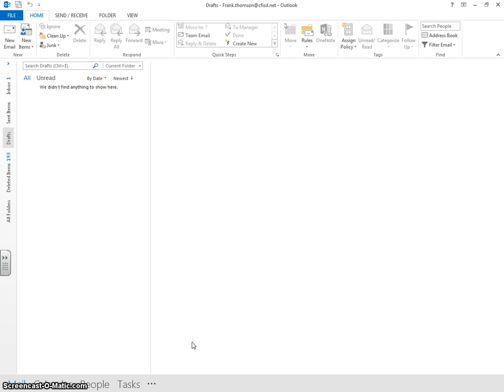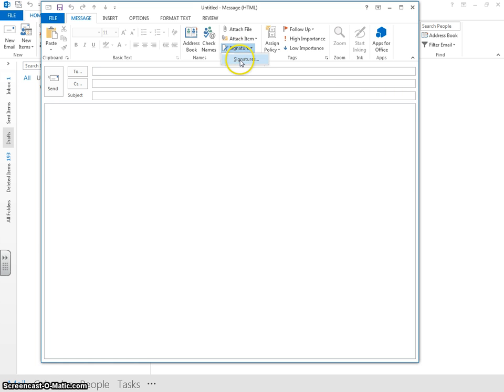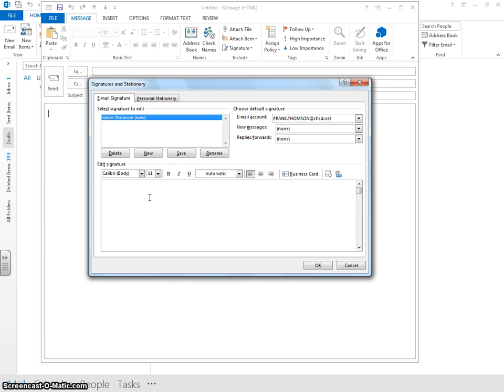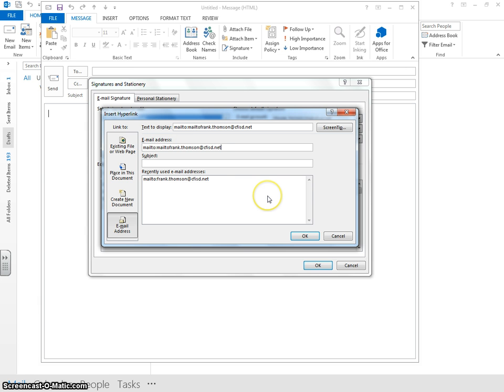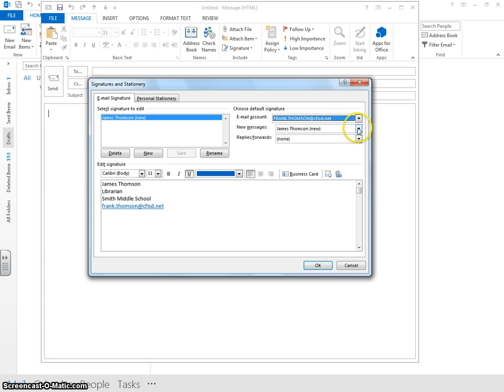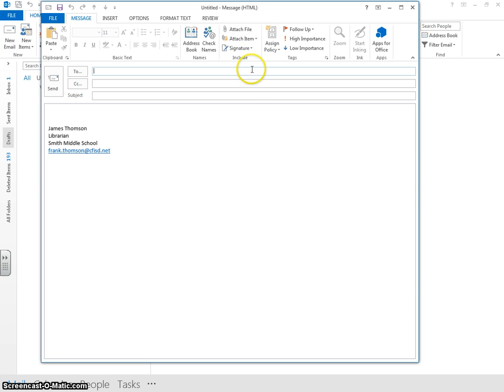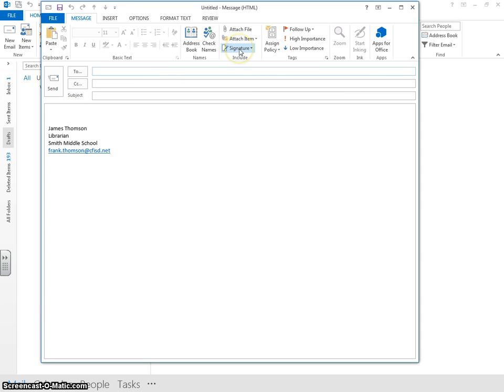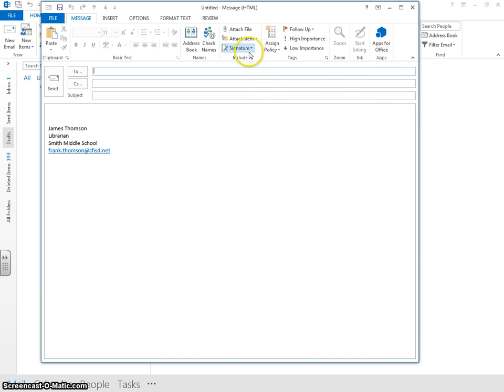Outlook Create and add an email message signature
Also teaches you how to create different signatures for different types of emails.